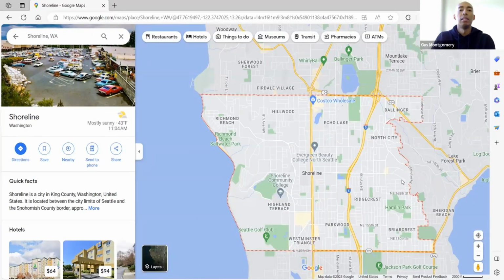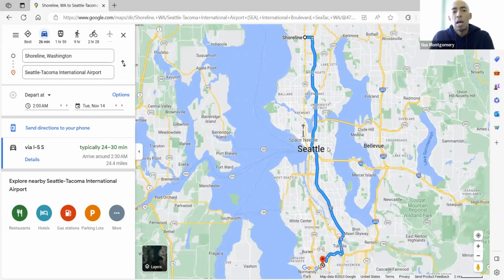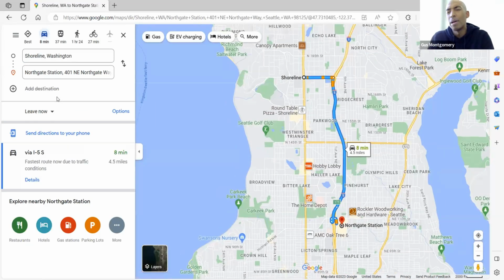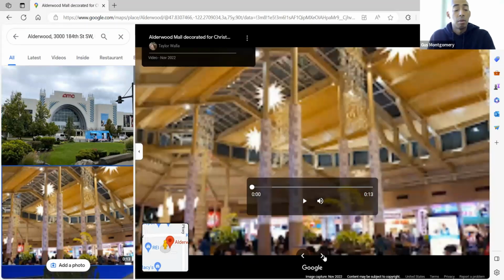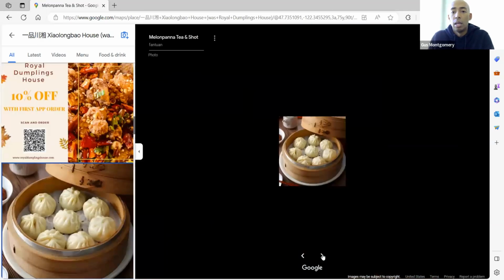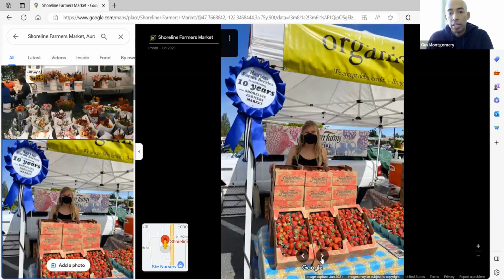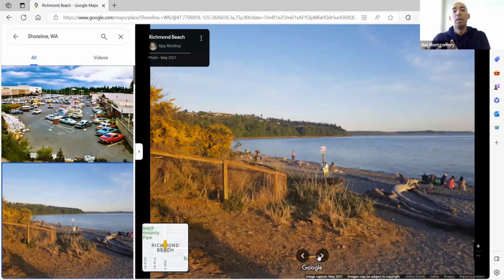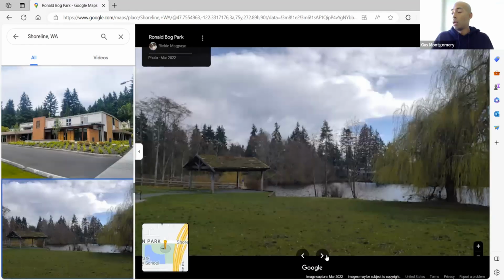Living in Shoreline WA | Everything You Need to Know About Shoreline WA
Thinking about moving to Shoreline Washington? Living in Shoreline Washington? Things to do in Shoreline Washington? Shoreline is a 15-minute drive from Downtown Seattle. Let's take a tour!

Today, I’ll take you on a full map tour of Shoreline Washington and show you why Shoreline WA is considered one of the best suburbs to live in by Seattle.

Gus Montgomery is a Real Estate Agent in the Seattle area who takes pride in helping clients achieve their real estate goals.

You may have some questions about Shoreline Washington. What are the home prices in Shoreline WA? What are some things to do in Shoreline WA? How are the schools in Shoreline Washington? How is the shopping in Shoreline WA? How is the commute from Shoreline to Seattle? Favorite Seattle Suburbs? Best places to live by Seattle? Best cities to live in Washington? Most affordable cities by Seattle? What are things to do in Washington state? Best Suburbs by Seattle?

If this is your first time to this channel, and you want to know everything about eating, sleeping, working, playing, and the good of living in Seattle, Washington and surrounding cities, then subscribe and tap the bell for notifications so you can be the first to know about the current market in Seattle Washington. Whether you are making your move in the next few week or the next few months, give me a call, shoot me a text, or send me an email so I can help you make a smooth move to Seattle, Washington. Gus Montgomery is a black real estate agent in Seattle Washington.

Living in Shoreline WA Timestamps:

0:00 - Intro
0:30 - About Shoreline WA
3:54 - Shopping in Shoreline WA
7:33 - Restaurants in Shoreline WA
9:36 - Things to Do in Shoreline WA
11:51 - Schools in Shoreline WA
13:36 - Housing Market in Shoreline WA
15:48 - Outro

 / joakimkarud
Promoted by MrSnooze
 •Background Music for Vlogs I Happy, U...